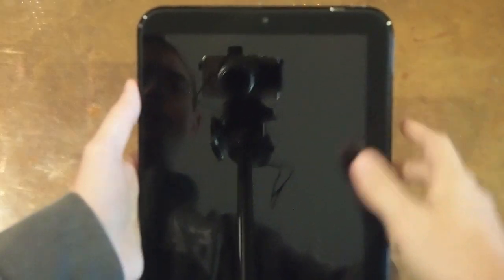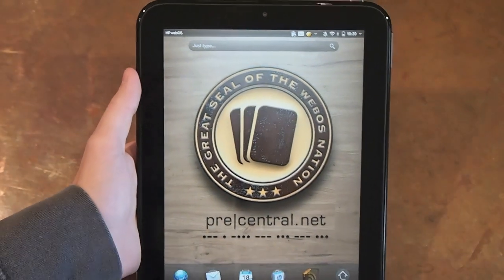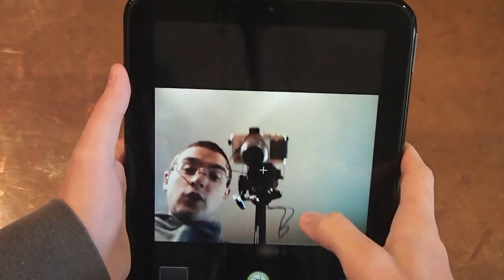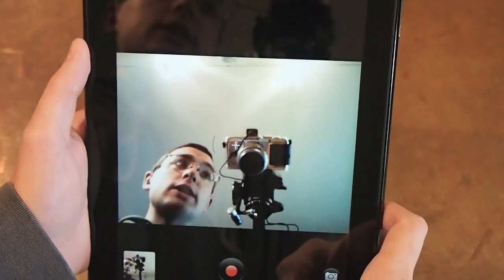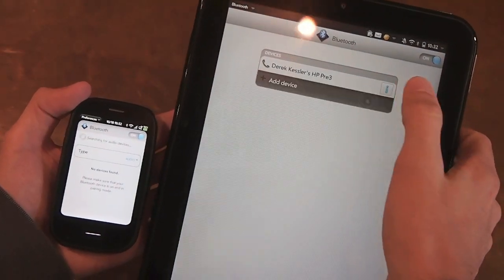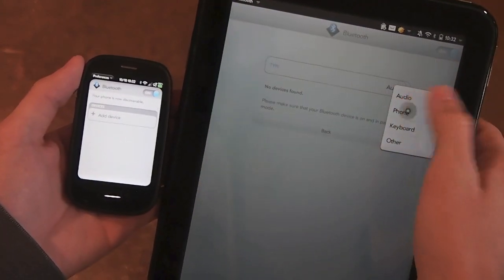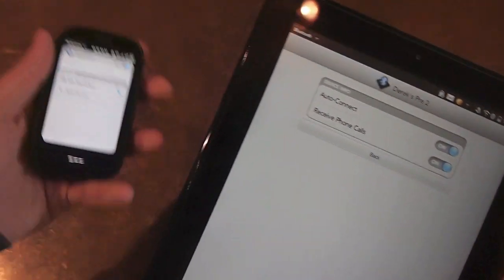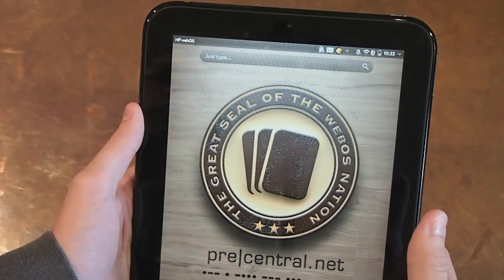Hands-on with webOS 3.0.4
Checking out the latest update to webOS on the HP TouchPad